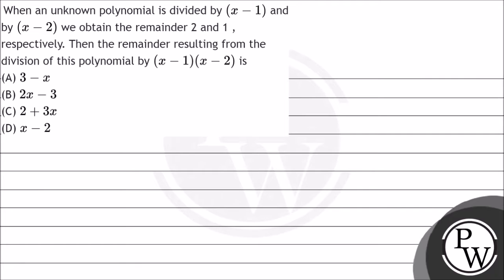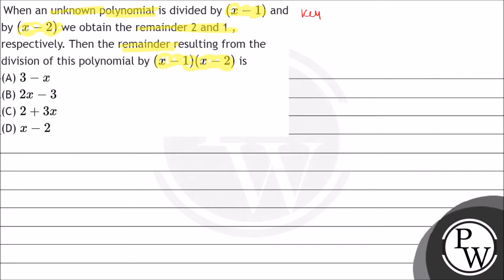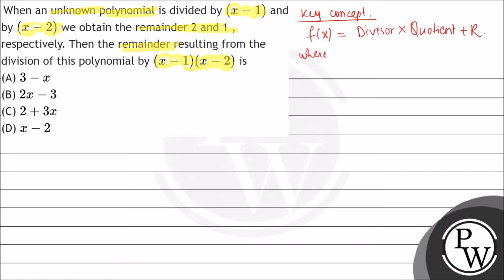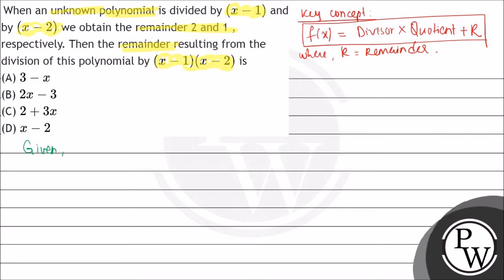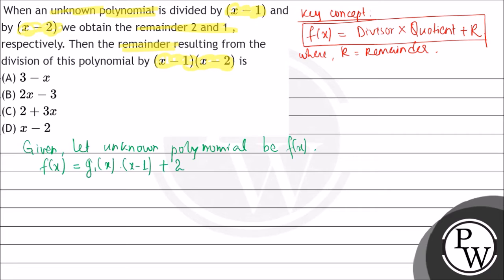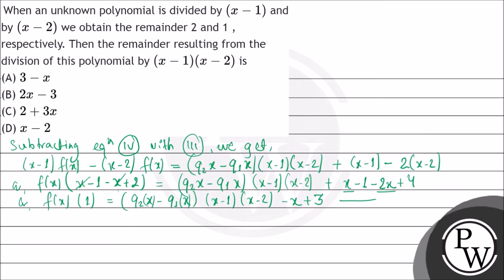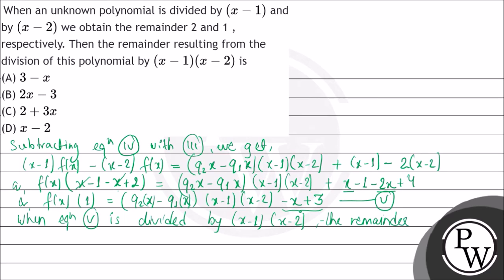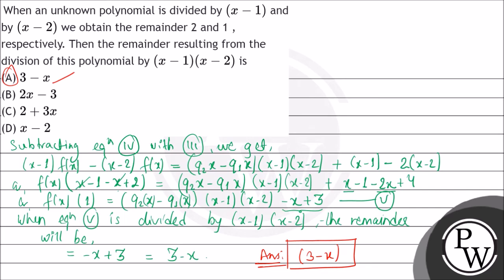When an unknown polynomial is divided by \( (x-1) \) and by \( (x-2) \) we obtain the remainder ...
When an unknown polynomial is divided by \( (x-1) \) and by \( (x-2) \) we obtain the remainder 2 and 1 , respectively. Then the remainder resulting from the division of this polynomial by \( (x-1)(x-2) \) is
(A) \( 3-x \)
(B) \( 2 x-3 \)